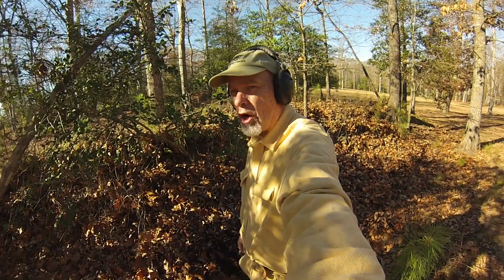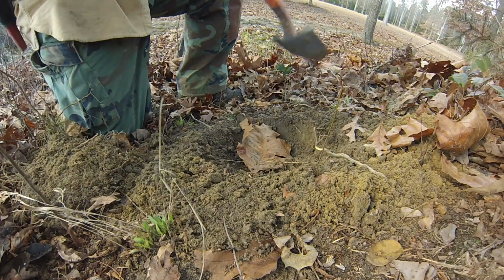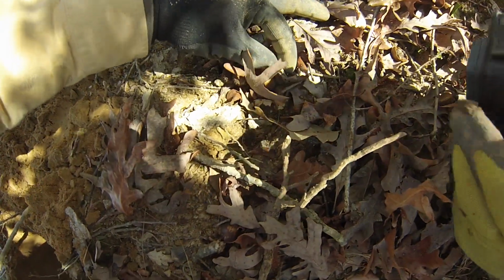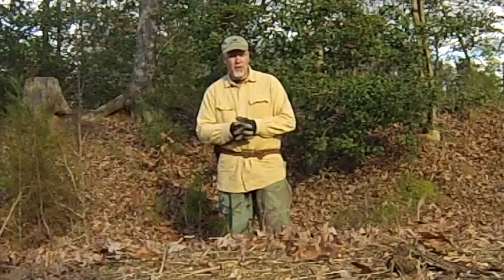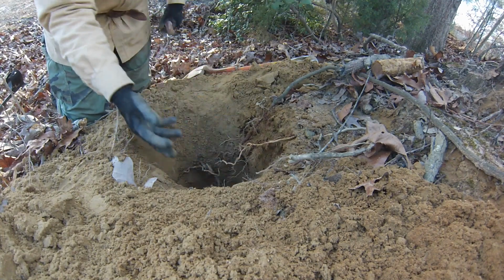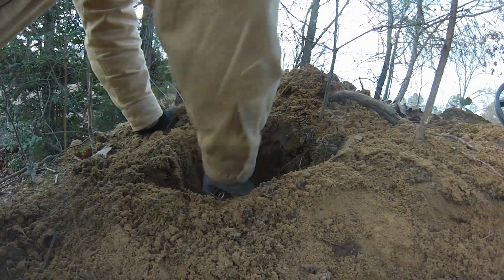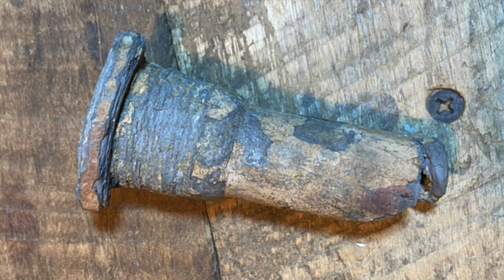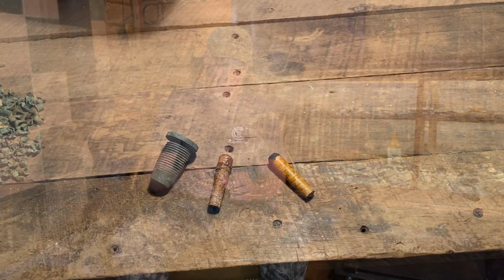Relic Hunting Cold Harbor Artillery Trenches - What can be found 160 years later if you dig deep!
We spend the day digging in and around civil war trenches in historic Cold Harbor, Virginia -it was a really GOOD day! And to the young lady to which I gifted some relics: Virginia, You can watch me dig the bullet I gave you at 5:10 and the shell fragment at 9:53. I hope you enjoy them! Special thanks to my digging partner for the day Jake Murdock @carolinametaldetecting